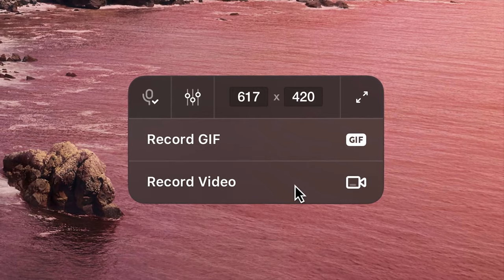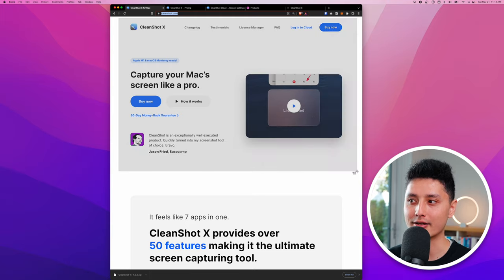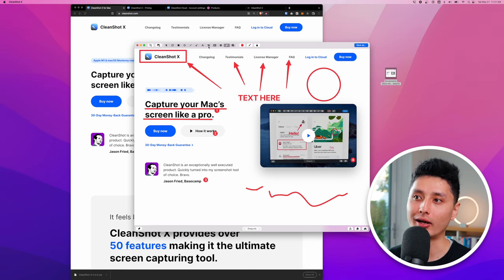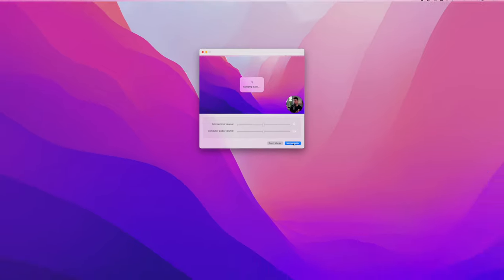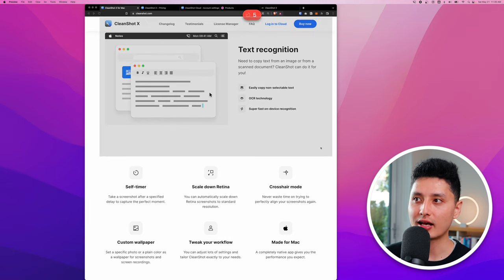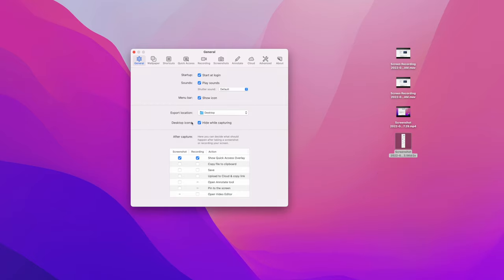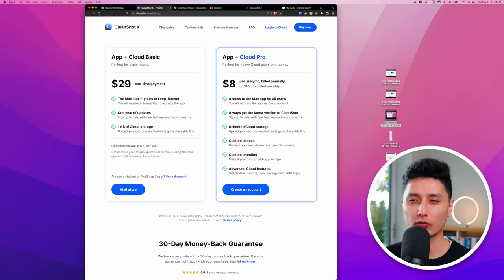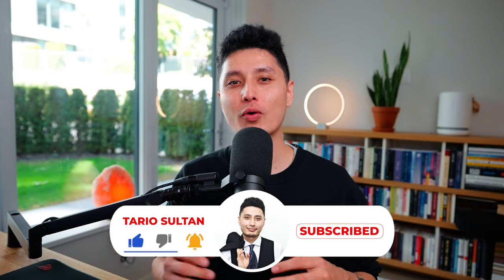7 Apps in 1 - CleanShot X Screen Capture Tool Tutorial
In this video, I will show you how to install and use the CleanShot X screen recording and capturing tool on Mac.

What is Cleanshot X?
CleanShot X is the best screenshot and screen recording app for Mac with a built-in annotation tool, Cloud uploading, scrolling capture, and more.

Timestamp:
00:00 Intro
00:47 Installation
01:25 Shotcut Setup
02:05 Disable Default Shortcuts
02:31 How to Screenshot
03:23 Annotate Tool
05:13 Screen Record
08:29 Record GIF
09:09 Scrolling Capture
09:56 Self-Timer Screen Capture
10:07 Capture Text (OCR)
11:05 All-In-One Capture
11:36 Preferences Settings
14:49 Pricing
15:38 Cleanshot Cloud
17:19 Final Thoughts

- NEW HERE? -
My name is Tario Sultan. You will see a mixture of tutorials, tech, and crypto videos in this channel. That's who I am :)